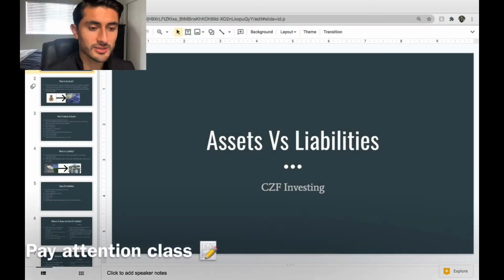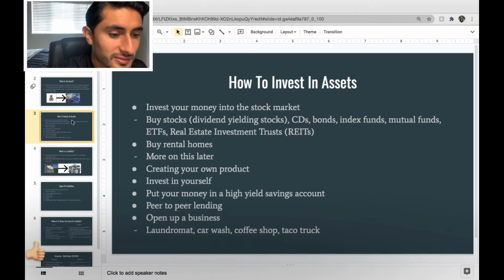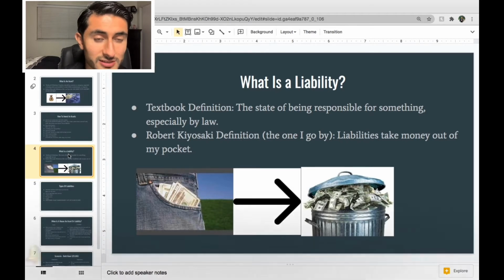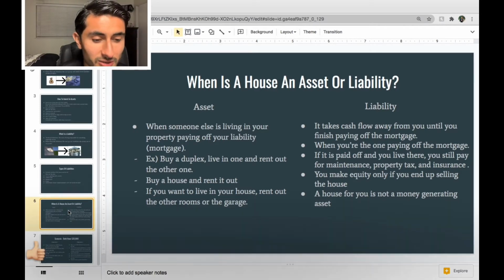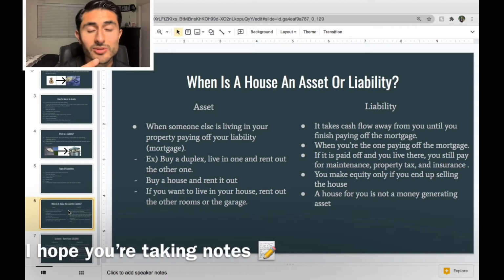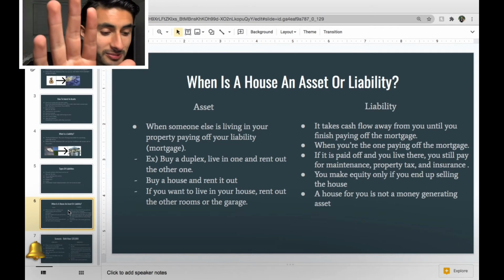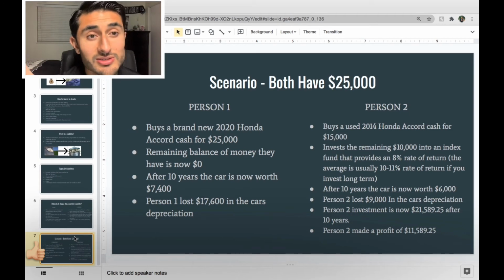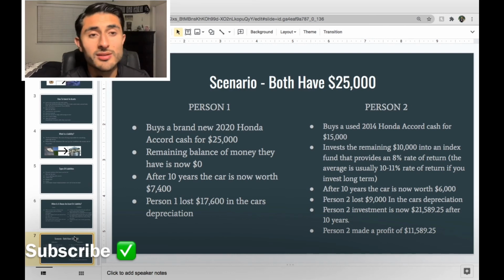Topic: Assets Vs Liabilities | How To Understand The Difference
In today’s class we are going to talk about the difference about an asset and a liability. We will discuss how to distinguish one from the other.
- I am not a licensed professional
- Play heads up seven up 👍🏼